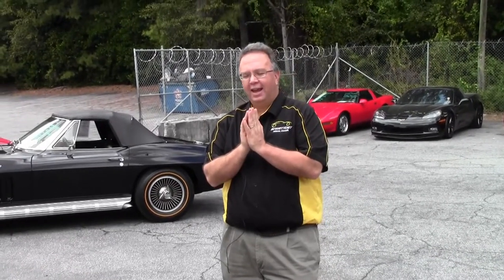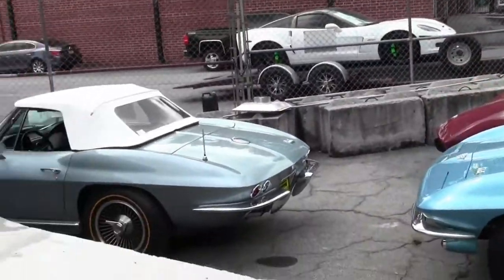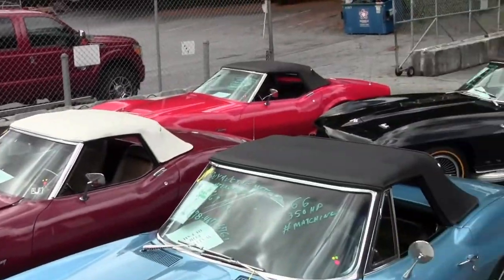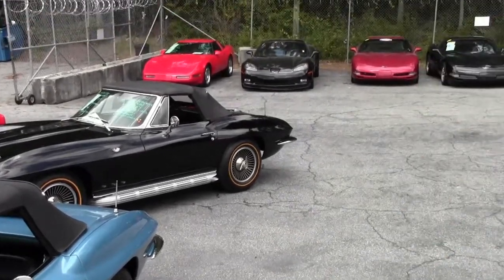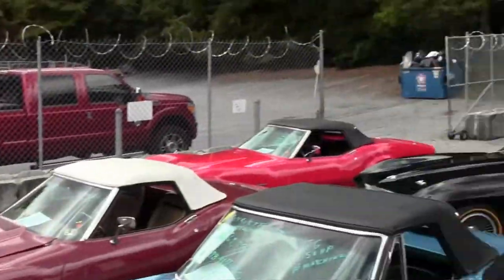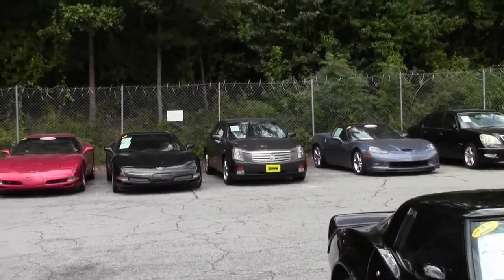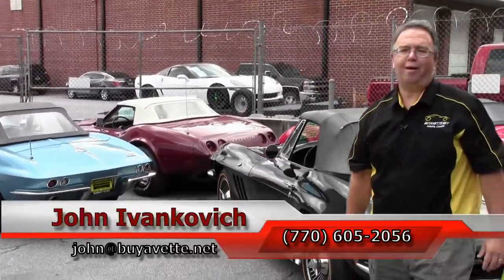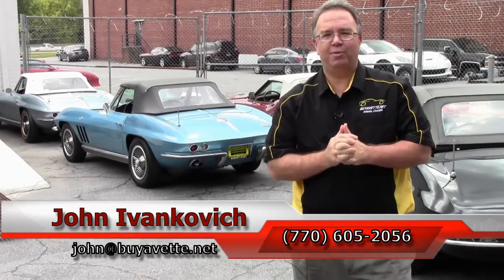Corvettes For Sale at Buyavette in Atlanta, Georgia